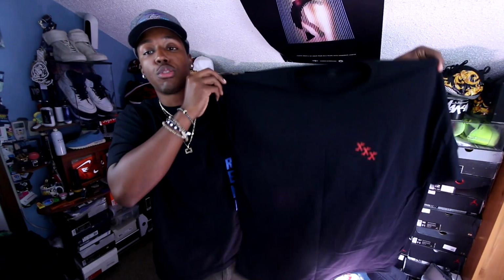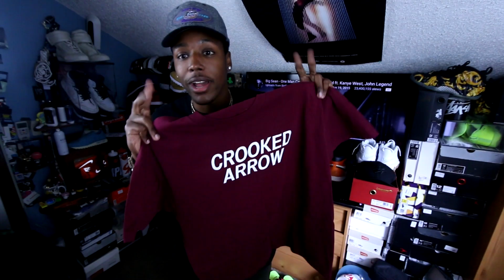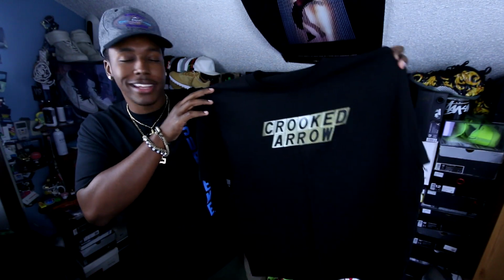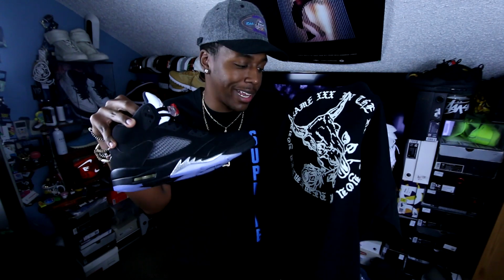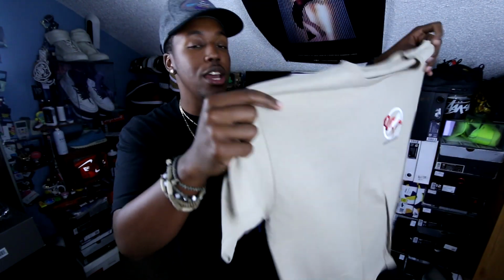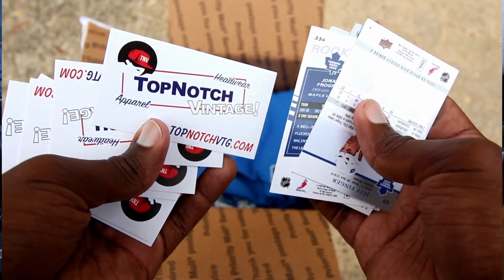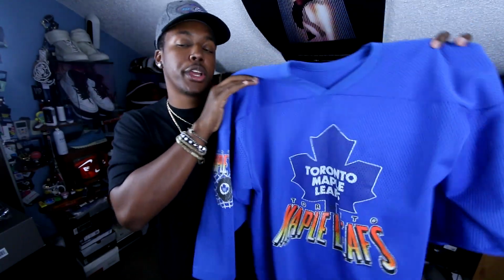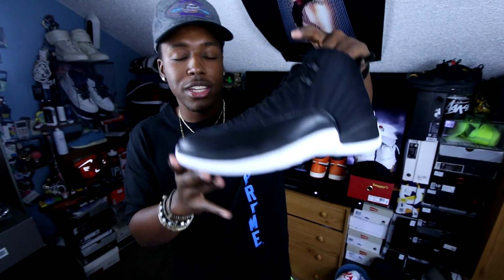7 BOXES OF NEW SH*T SUPREME/JORDAN/10DEEP & MORE!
CHAMPS -
SUPREME - you know.

-SONGS-
ASAP - KEY! - "Crazy Brazy"

-ADRESS FOR FAM-MAIL-
BULL1TRC